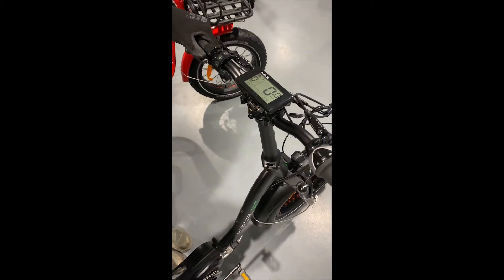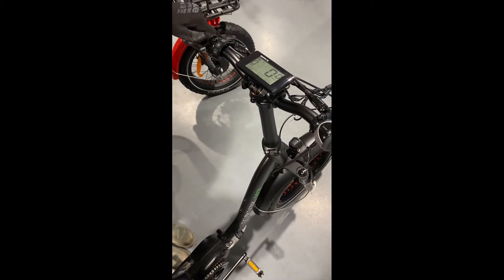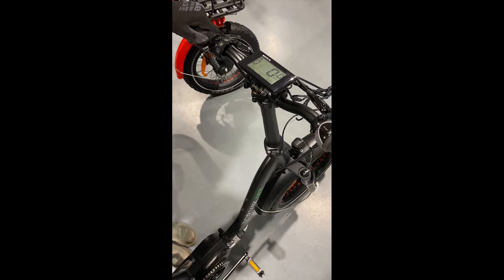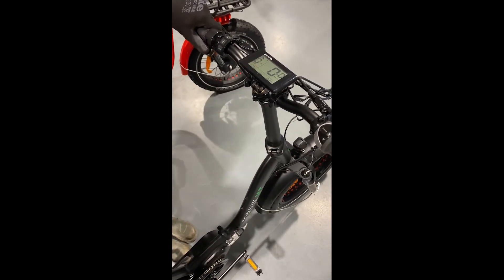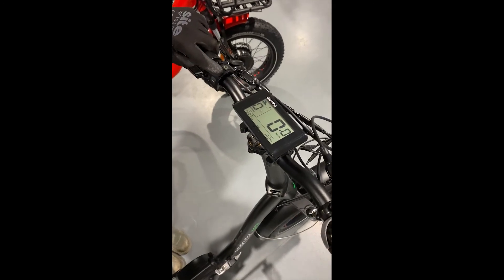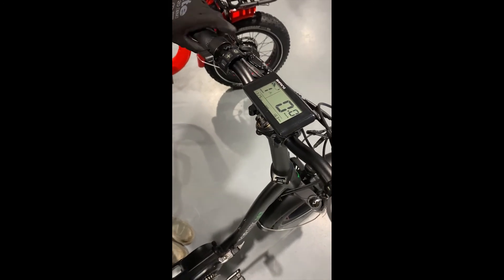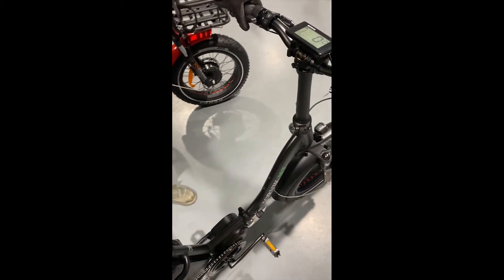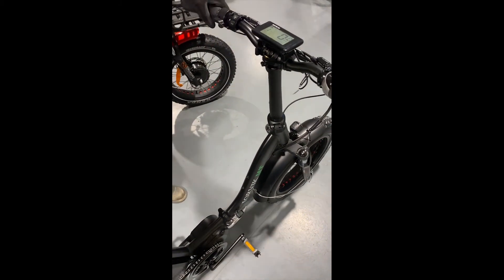JMT9: How to use the throttle